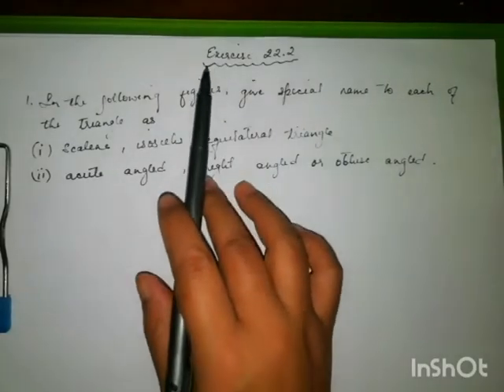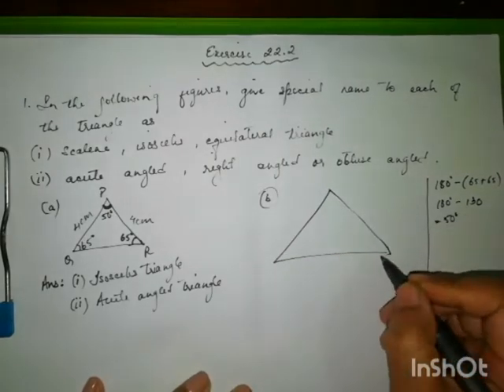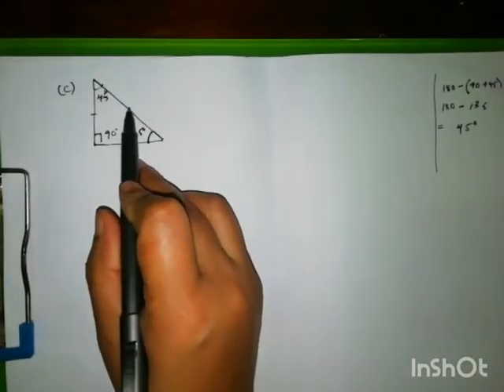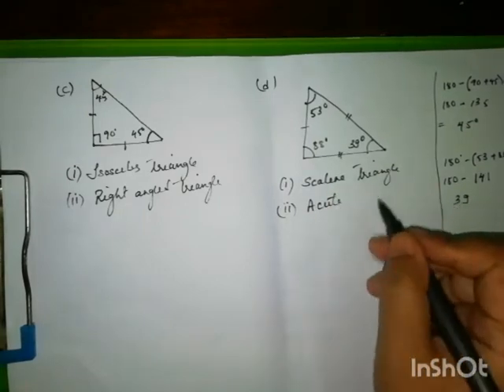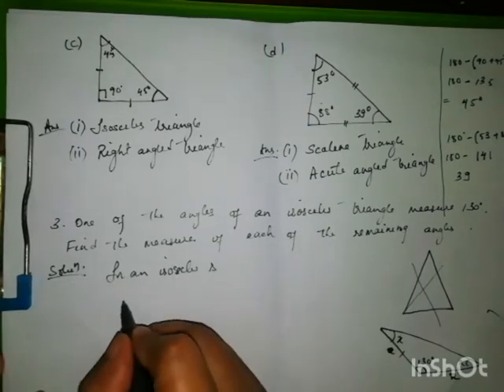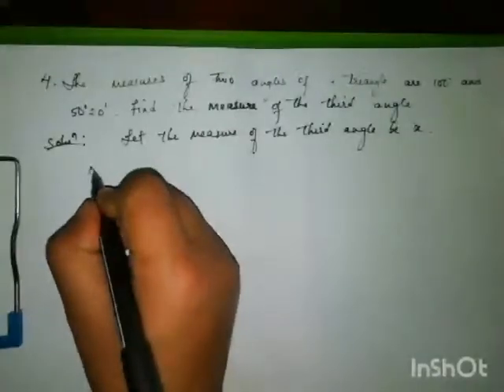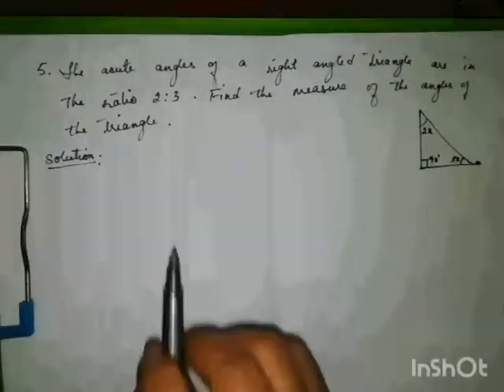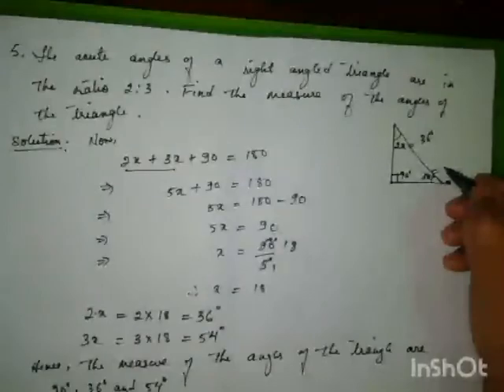VII MATHS 2T#4 Miss Sangsangi, Ex 22 2